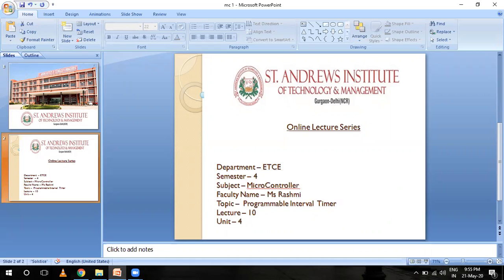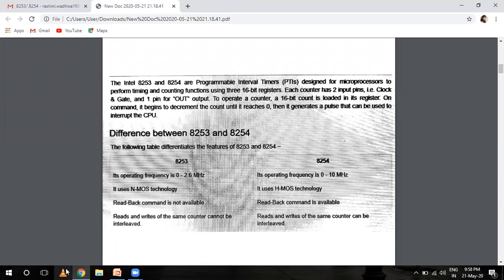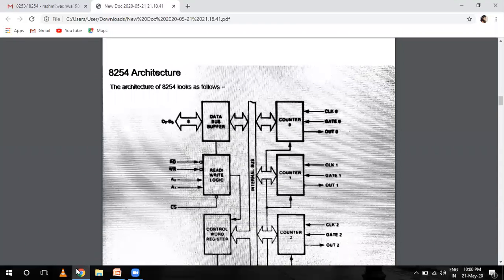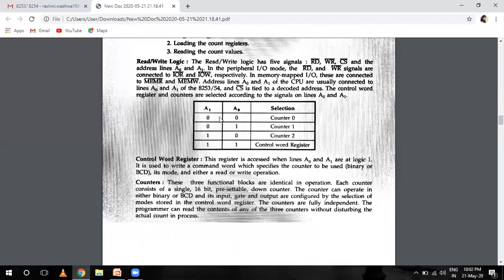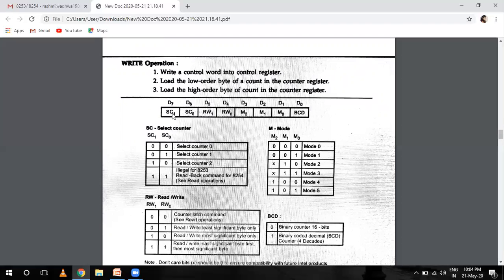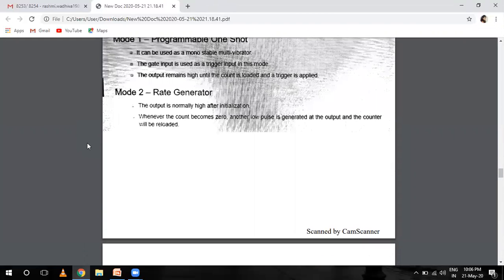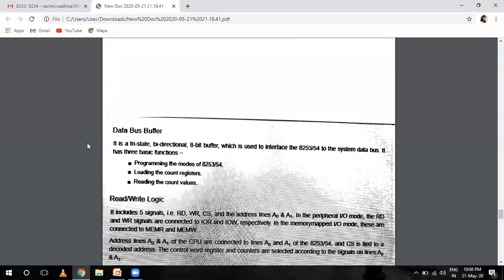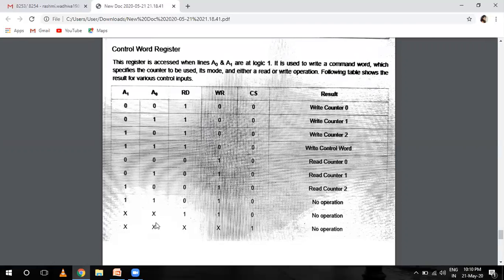SAITM B.TECH ETCE SEM 4 MICROCONTROLLER UNIT 4 LECTURE 10